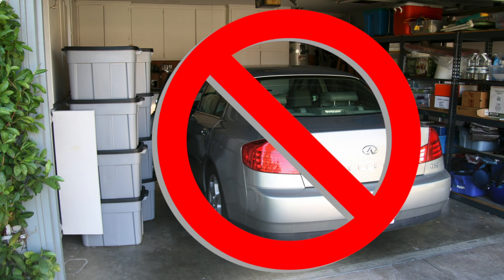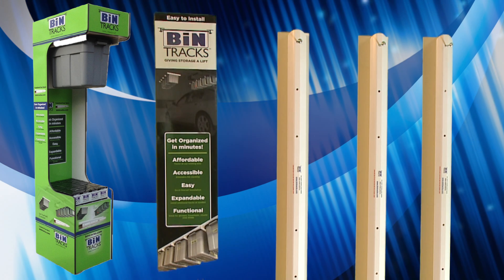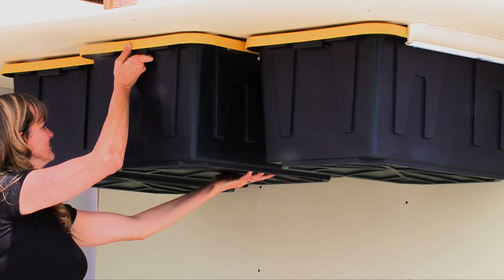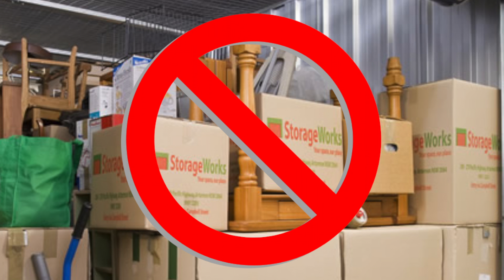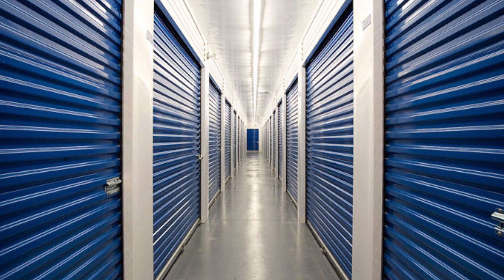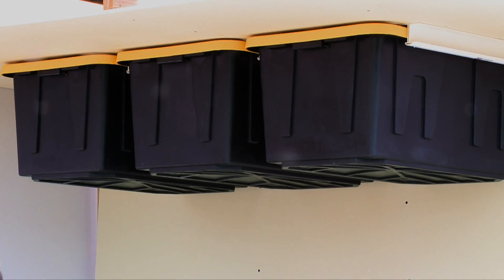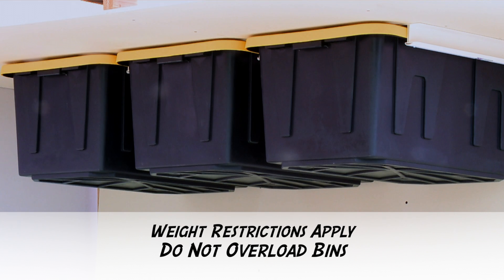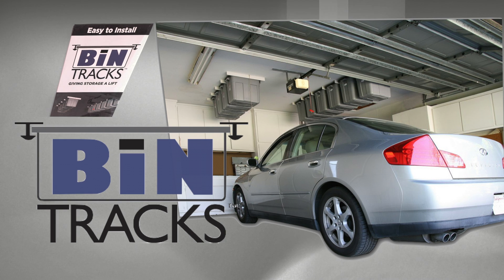Bin Tracks Trade Show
Introducing Bin Tracks